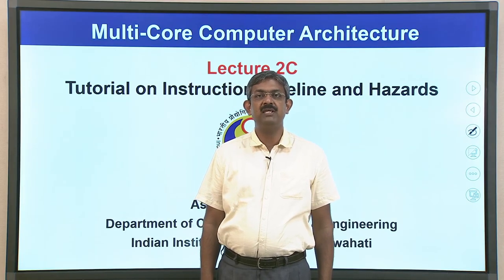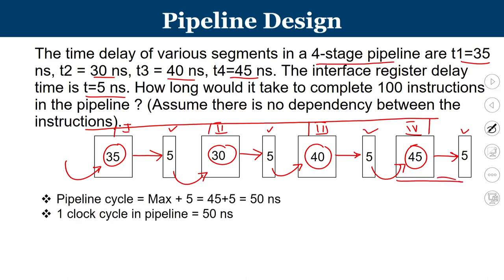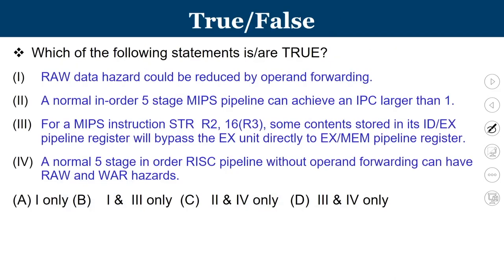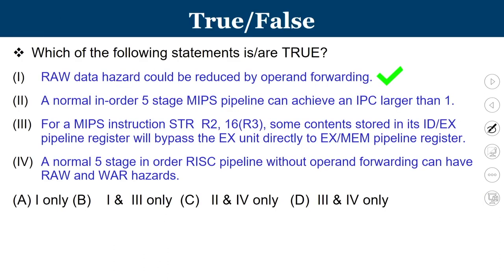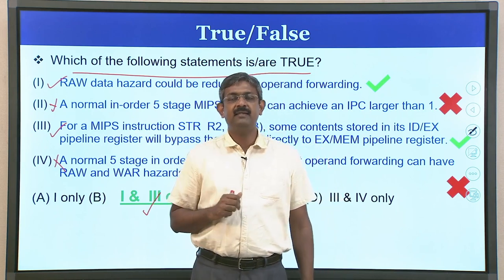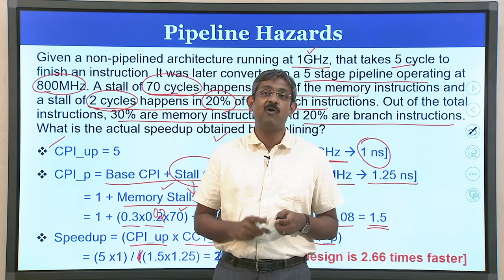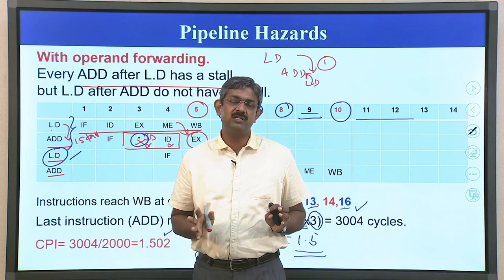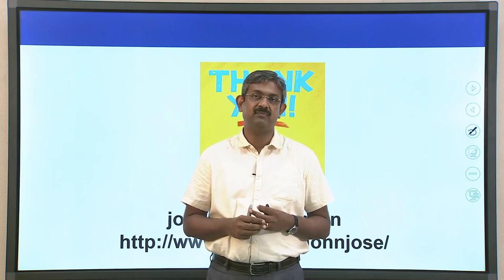Lec 8: Tutorial on Instruction Pipeline and Hazards